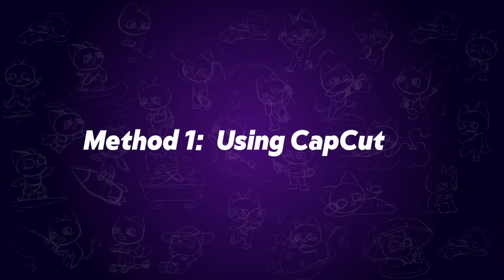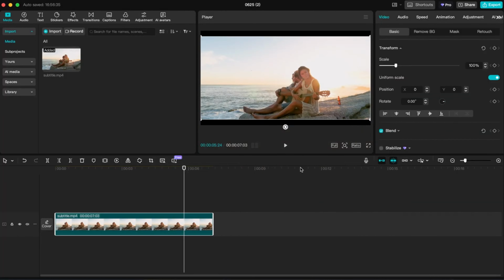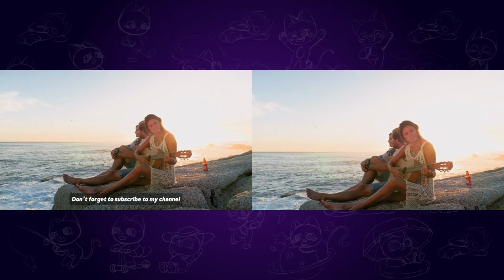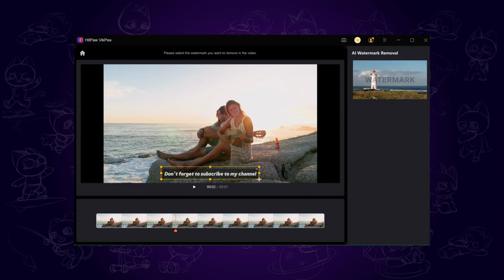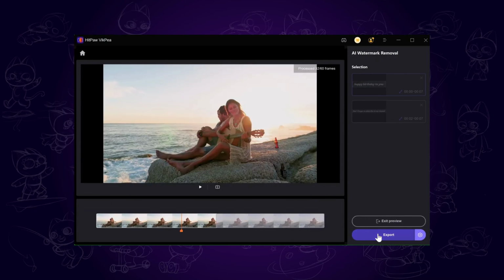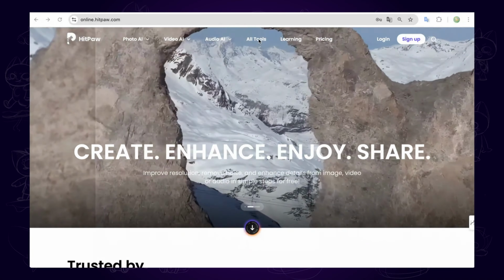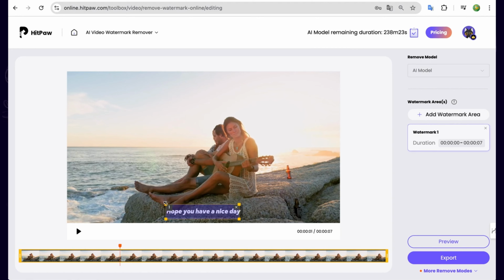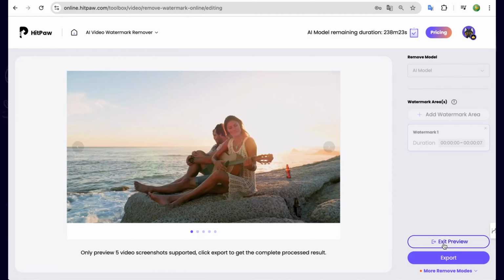Top 3 Ways to Remove Substitles From Any Videos(Free & Paid)(Online & Offline)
Chapter
00:00 Intro
00:20 CapCut
00:55 HitPaw VikPea
01:30 HitPaw Online